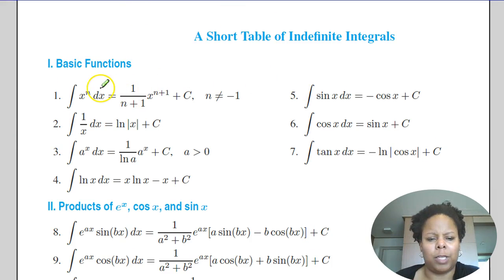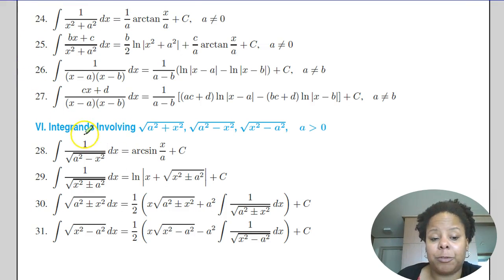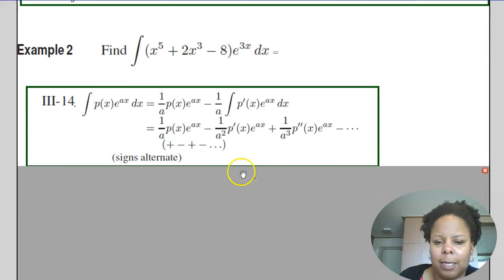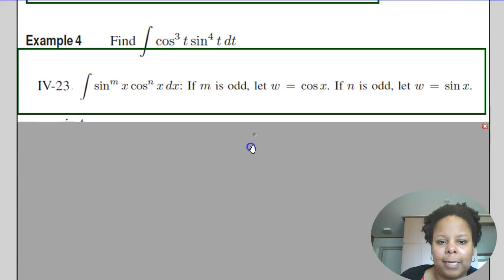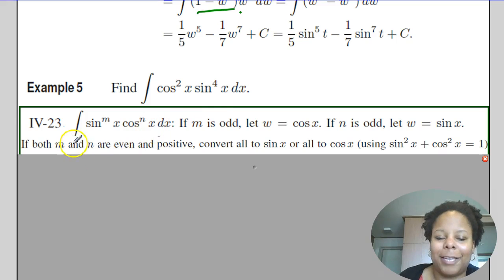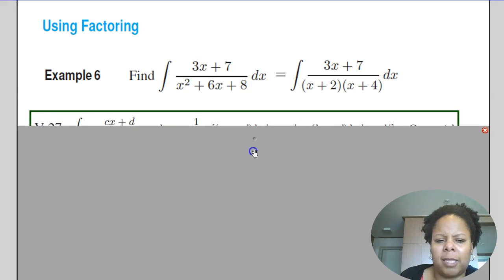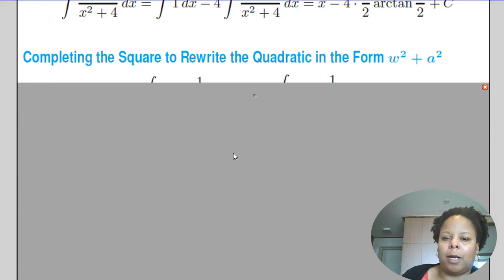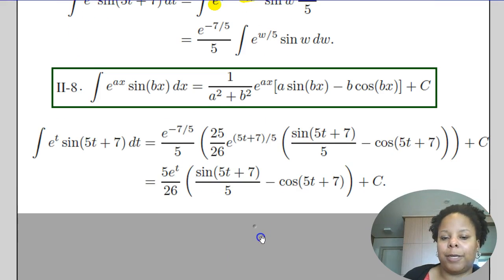AP Calculus: 7.3 Table of Integrals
Flipped Video about section 7.3 Table of Integrals from Calculus Single and Multivariable 6th Edition